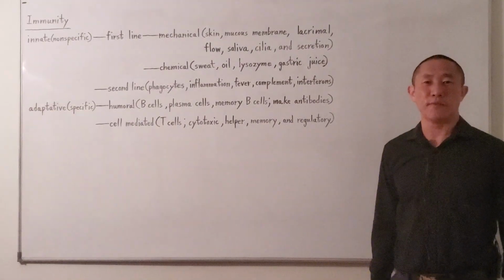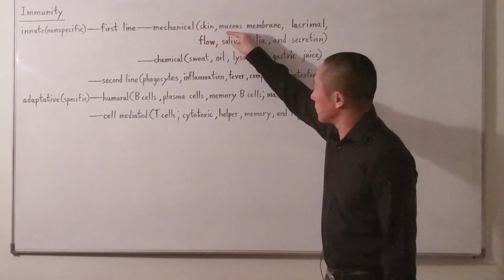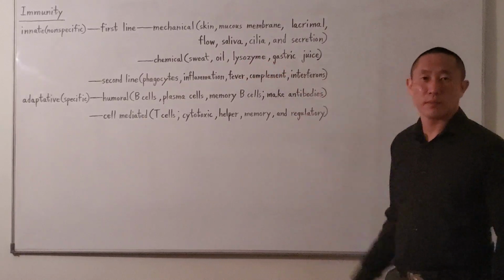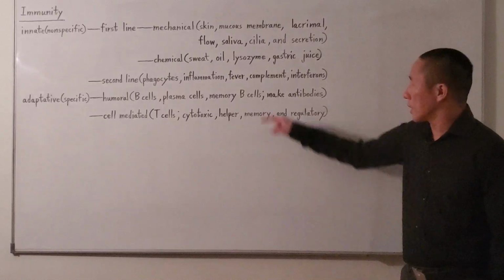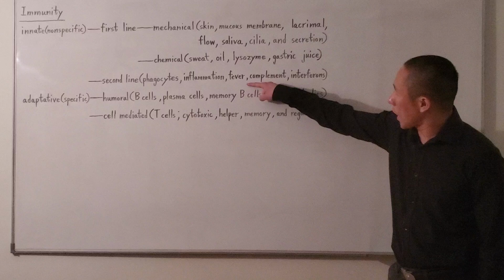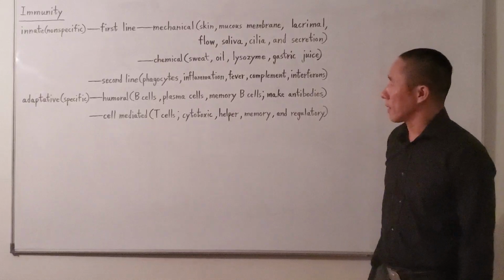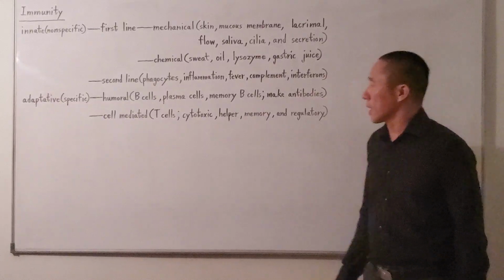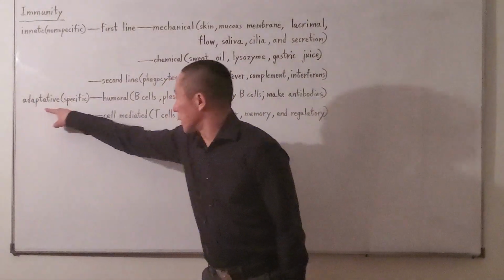Immunity - Crazy Catchy Concepts